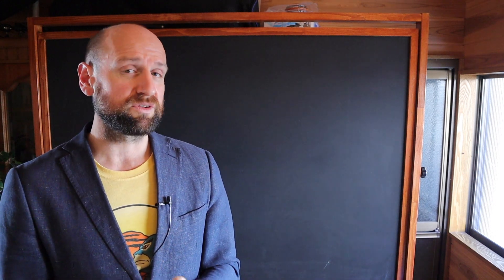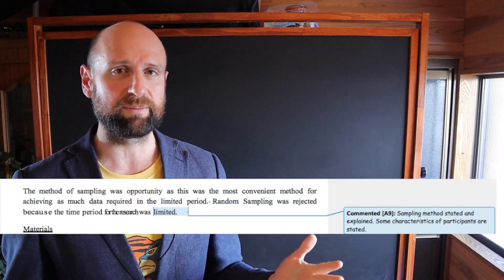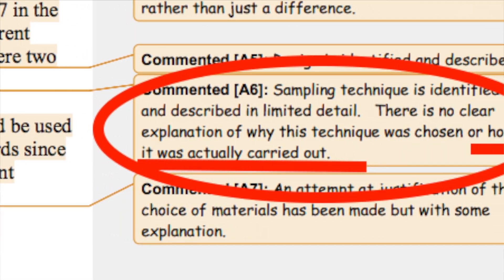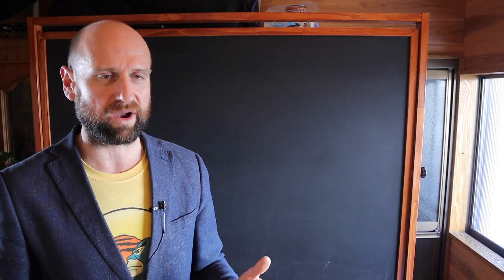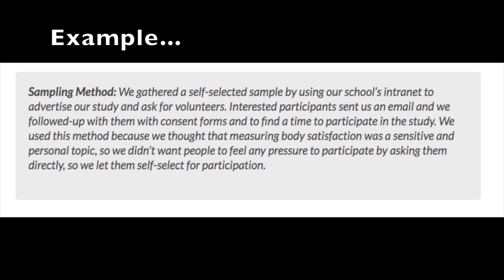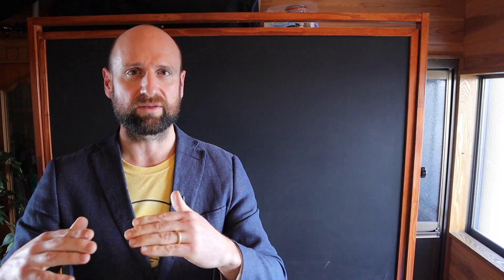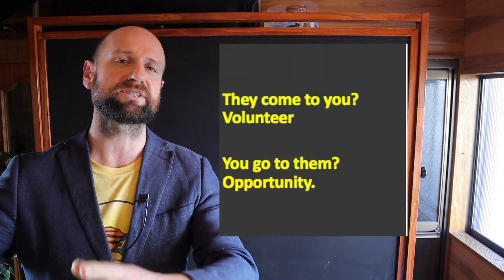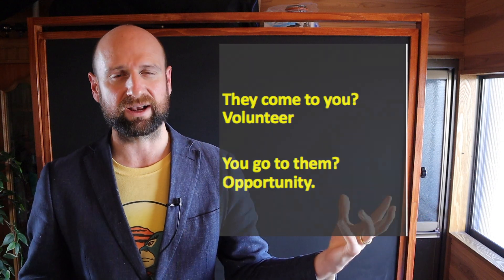How to explain your SAMPLING TECHNIQUE IB Psychology Internal Assessment IA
Not sure how to "explain" your sampling technique for the IB Psychology Internal Assessment (IA)? Mr Dixon explains three simple steps - What-How-Why. Watch out for some advice from the IB that you may (or may not) want to follow.